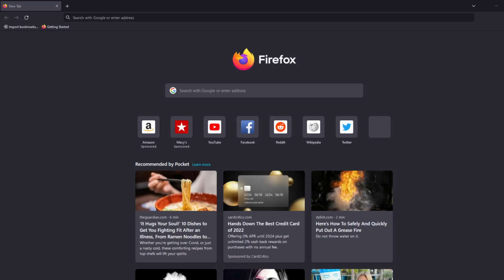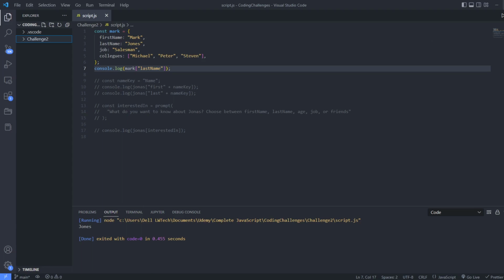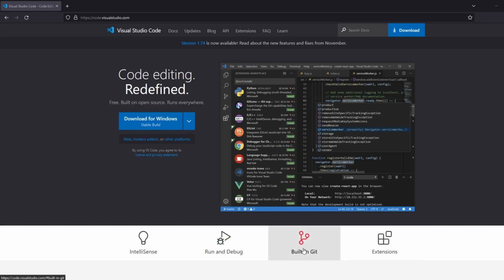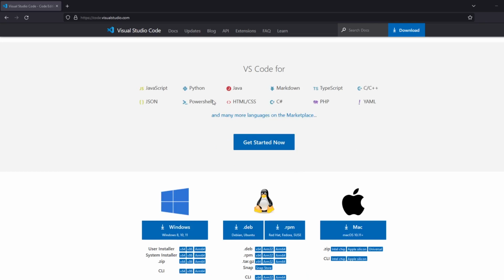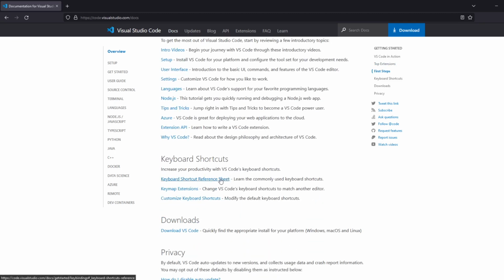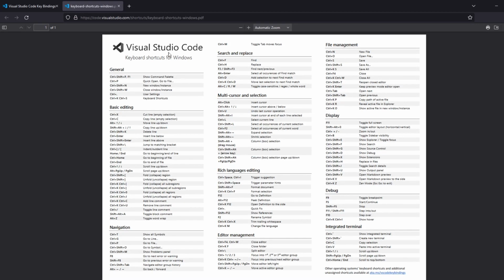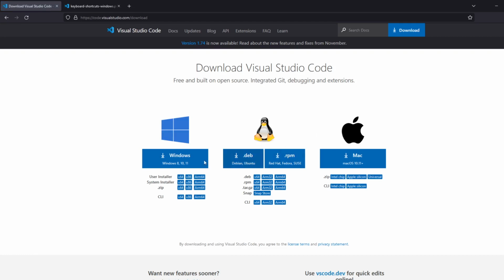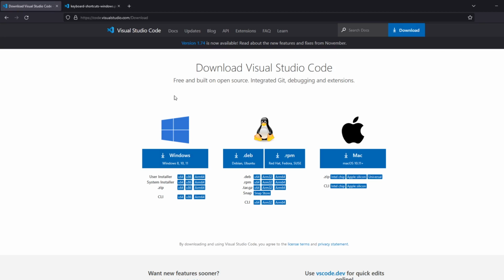Getting Started with VS Code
In this video I will walk you through how to get started with Visual Sudio Code, or VS Code as it is more commonly referred to. Here are the links that I reference in the video. One thing that I did forget to mention is that VS Code is completely FREE!